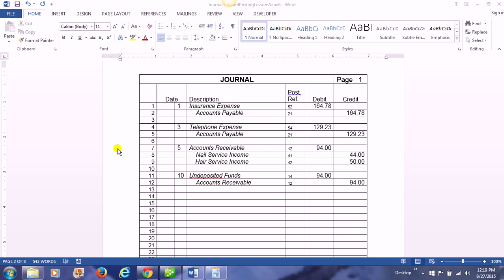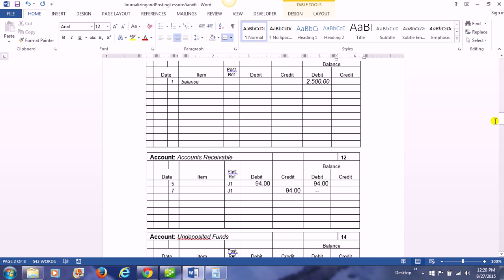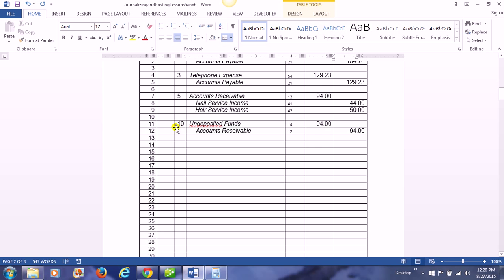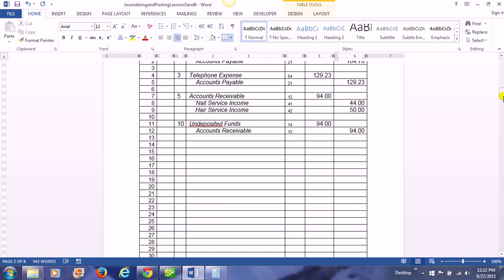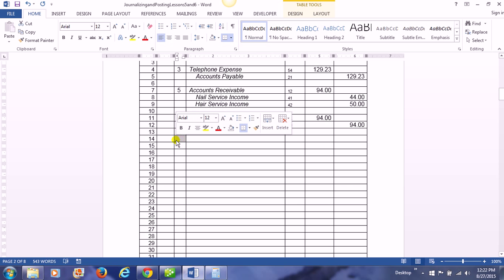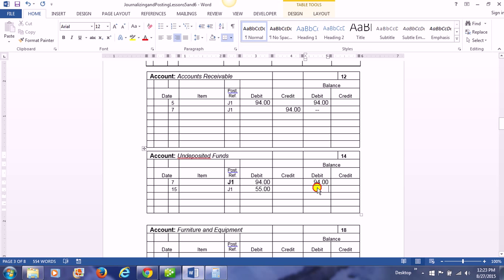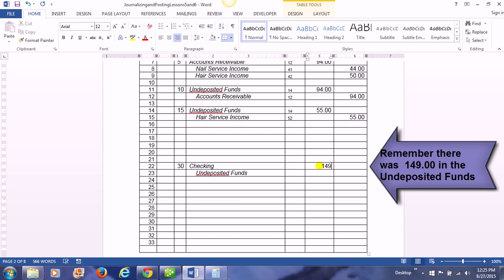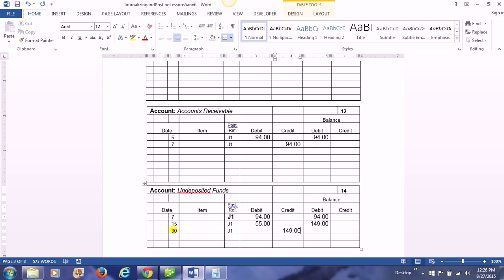Journalizing & Posting Cash Received and Deposits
Accounting using the general journal and general ledger accounts and how it relates in QuickBooks.